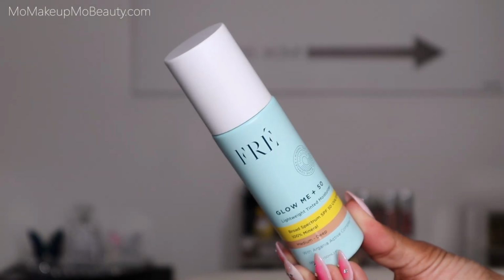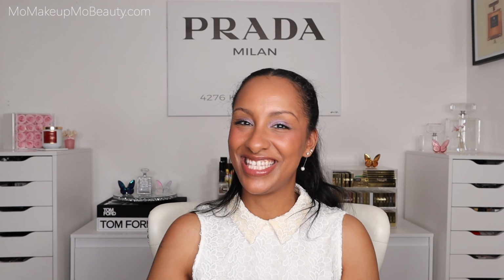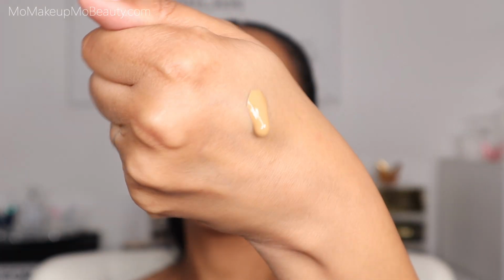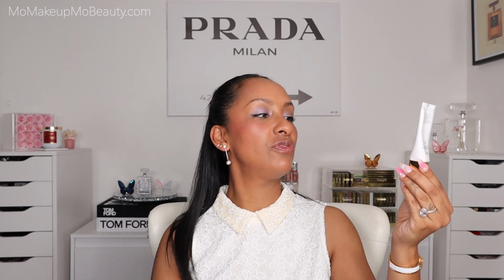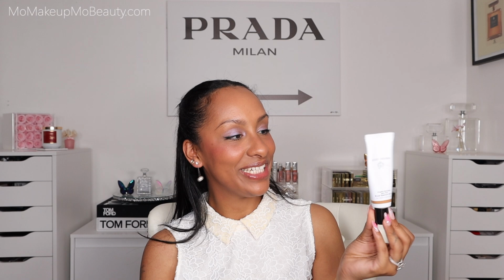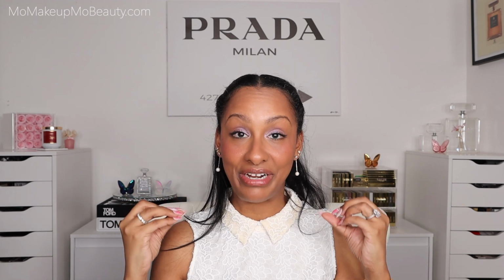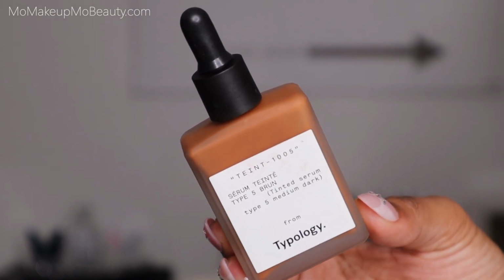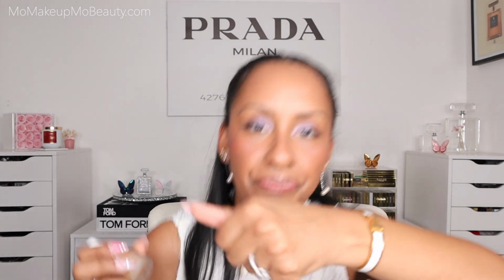10 Luxury Skin Tints That Actually Do Something…and One I’m Still Deciding On | Mo Makeup Mo Beauty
These luxury skin tints actually perform—coverage, glow, SPF, and real skin-enhancing results.

Looking for skin tints that go beyond the basics? In this video, I’m sharing 9 luxury skin tints I genuinely recommend, plus one I’m still deciding on. These are tints that perform giving you glow, light coverage, skin benefits, and real-world wear.

Perfect for summer or year-round “real skin” days, these products sit beautifully on the skin, work in heat, and many even offer SPF or skincare benefits. If you’ve been curious about high-end skin tints that actually do something, this is for you.

Let me know your go-to in the comments what skin tint do you trust when you want a little something on the skin? 💖

If you enjoyed today’s video, don’t forget to like, subscribe, and hit that bell so you don’t miss what’s next especially if you want to see my top SPF primers for summer.
That video is coming soon and pairs perfectly with these tints. 💖

0:00 Intro
1:07 What Is a Skin Tint?
3:08 FRÉ SKINCARE Glow Me + 50 - Medium Deep
4:44 U Beauty The Super Tinted Hydrator – Shade 8
6:14 CHANEL Les Beiges Water-Fresh Complexion Touch – BO73
7:40 MERIT BEAUTY The Uniform – Shade 14
9:21 Ciele Tint & Protect SPF 50 – 09 Honey
10:59 Lisa Eldridge Enhancing Skin Tint – T12
11:51 HOURGLASS Veil Hydrating Skin Tint - 11
12:55 SISLEY PARIS Phyto-Teint Nude - 4w
14:23 Bobbi Brown Vitamin Enriched Skin Tint SPF 15 - Golden 4
15:54 Number 10 but with a twist
16:22 NATURA BISSÉ Diamond Cocoon Sheer Cream - Deep
19:19 Typology Tinted Serum – Type 5
20:55 MACRENE ACTIVES High Performance Tinted Moisturizer - Deep
24:30 SWATCHES - ALL
25:00 Finale

BTArtbox Nails | Code: Mo10 to save

luxury skin tints 2025
best skin tint for summer
skin tints that actually work
natural makeup look
lightweight base makeup
luxury beauty recommendations
spf skin tint
dewy skin tint
summer makeup routine